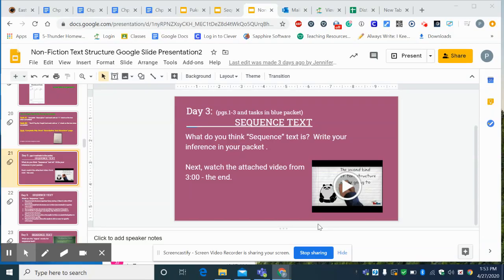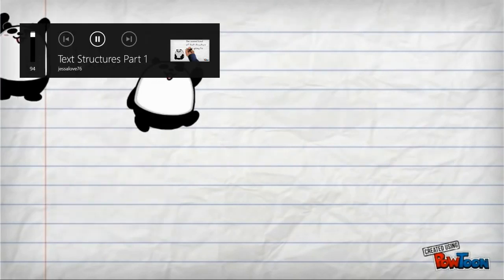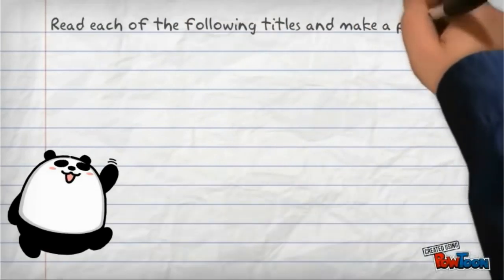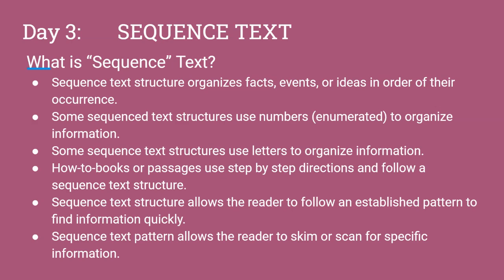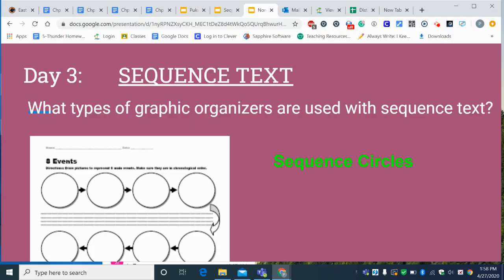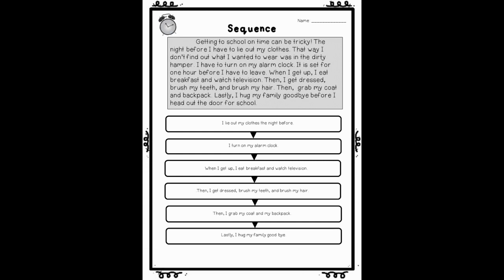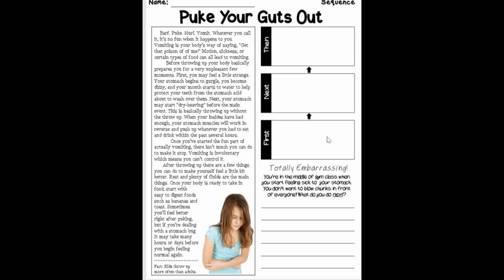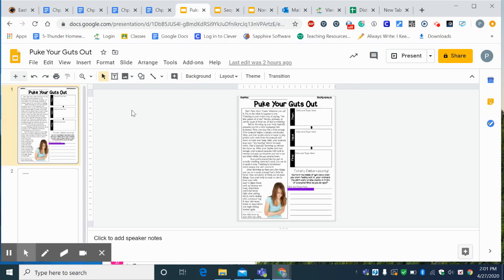Sequence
Non-Fiction Text Structure/ Sequence